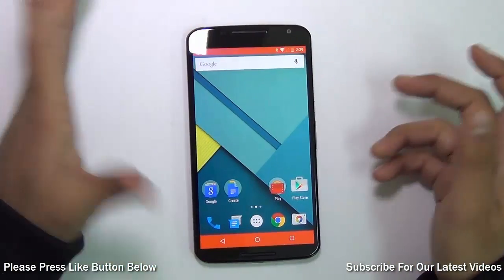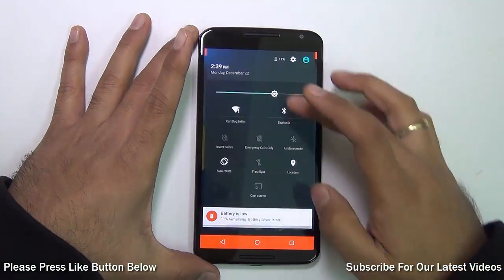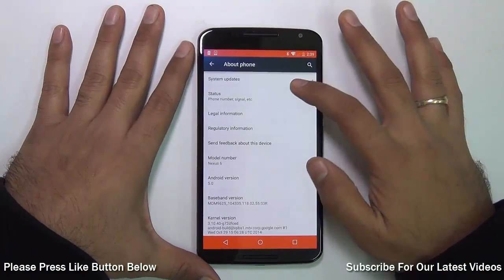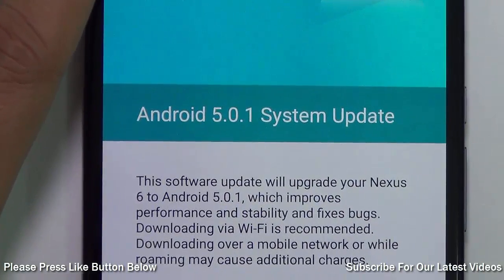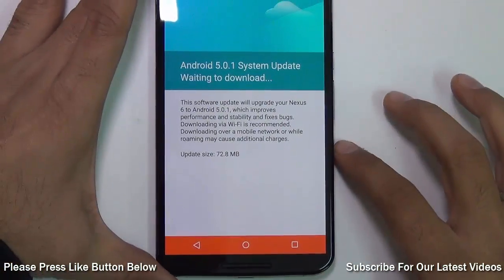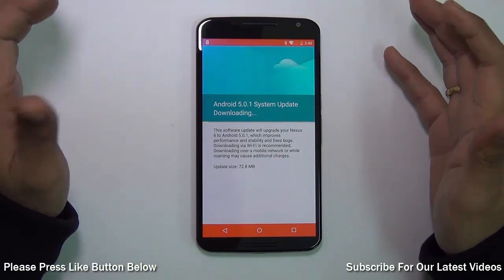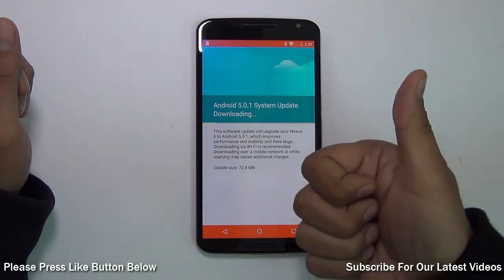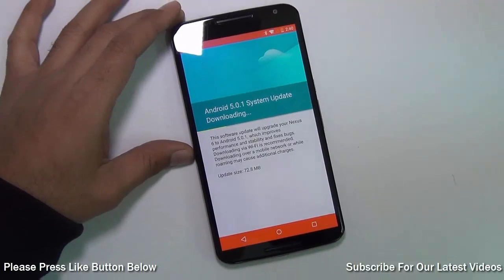How To Update Google Nexus 6 To Latest Android Version? Video Tutorial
How To Update Google Nexus 6 To Latest Android Version